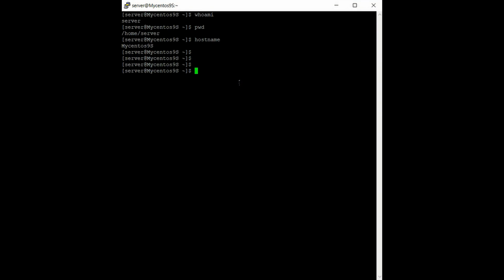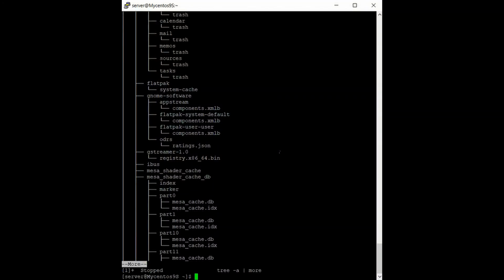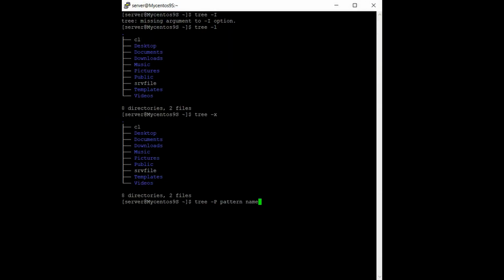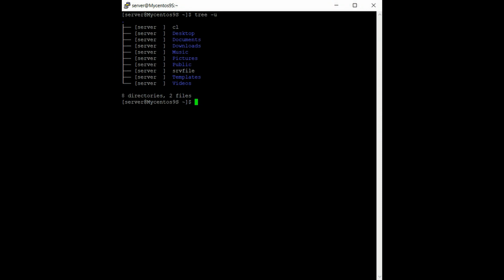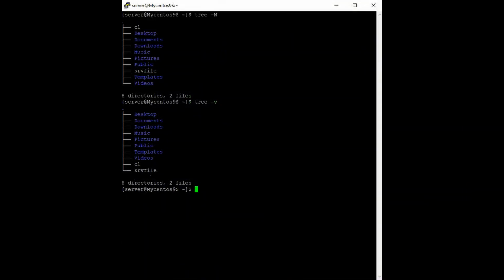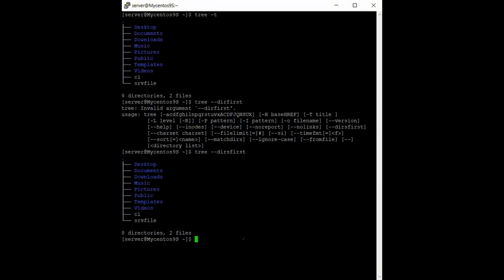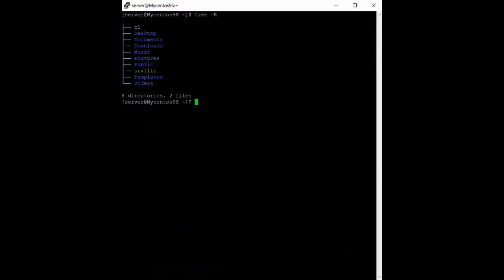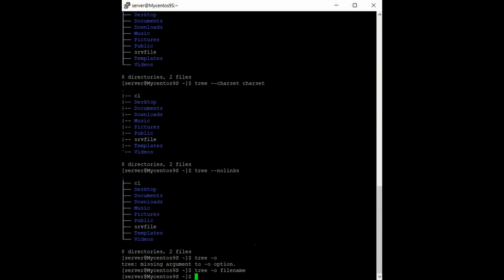"Unlocking Hidden Secrets: Master the Linux 111 Tree Command for Ultimate File Navigation!"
🌳 Dive into the world of Linux with our in-depth guide on the powerful **Tree Command**! 📂 Whether you're a seasoned developer or just starting your Linux journey, this video will unravel the magic of visualizing your directory structure in a simple, yet effective manner. Discover how to install the Tree Command, explore its dazzling features, and learn essential tips to enhance your command line experience! 💻✨ Don't miss out on bonus tricks to customize your output. Ready to elevate your Linux skills? 🔔